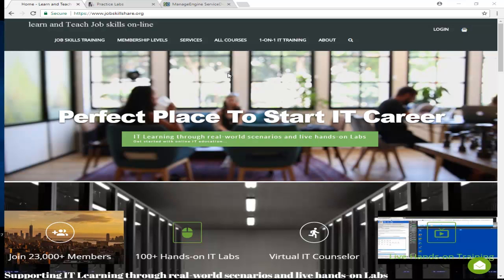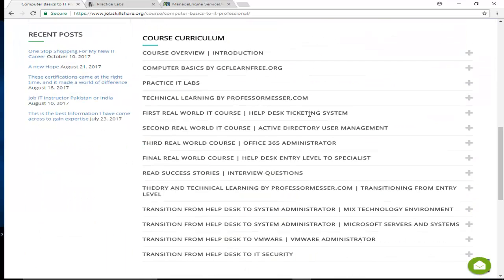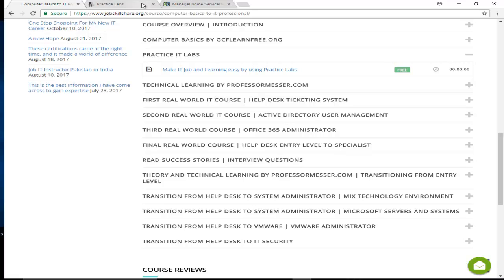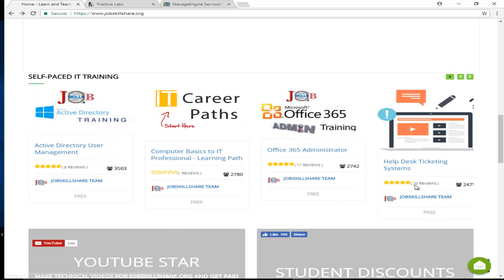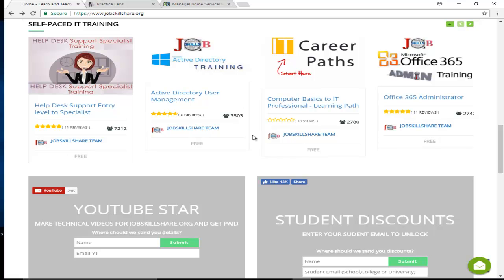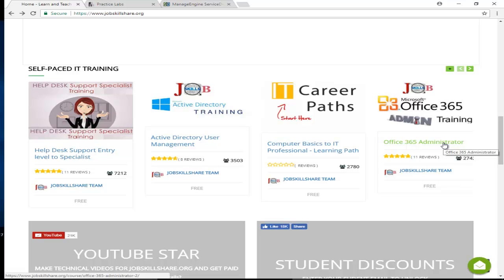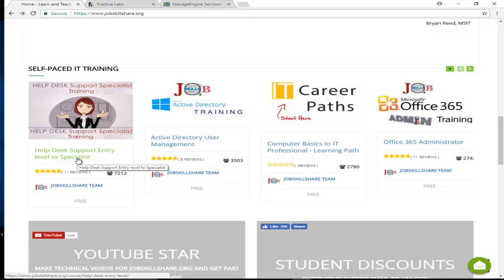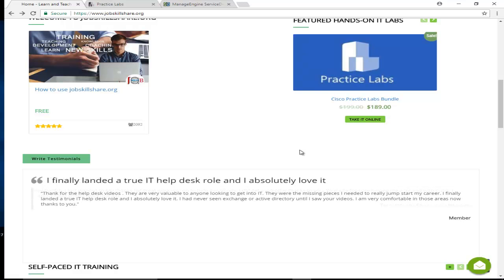Explaining IT courses for Entry Level IT Members